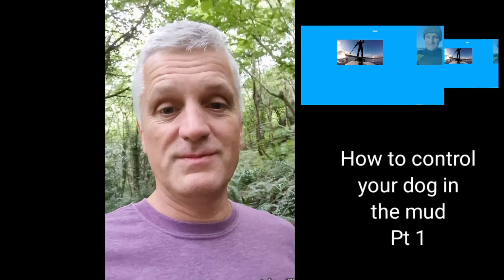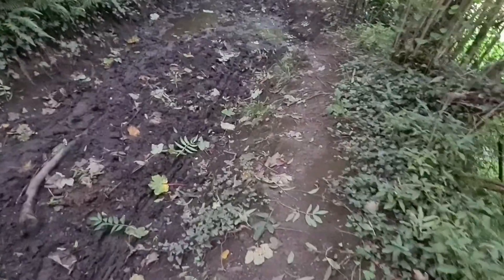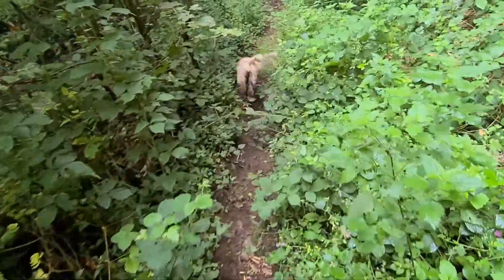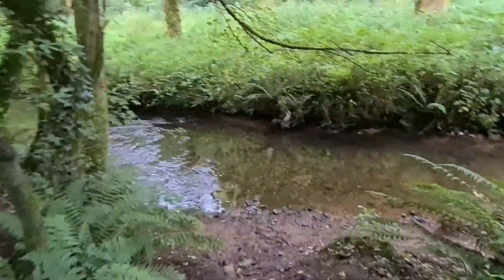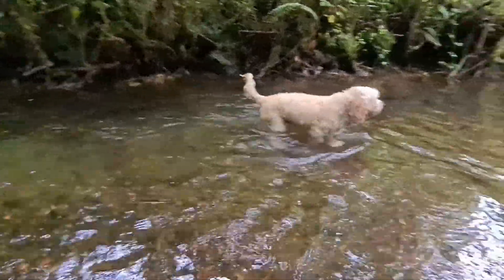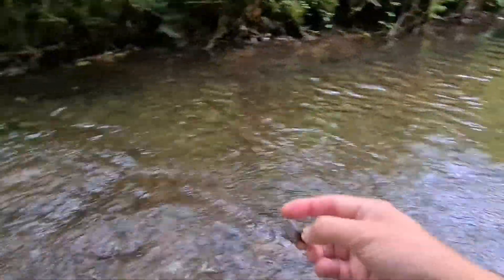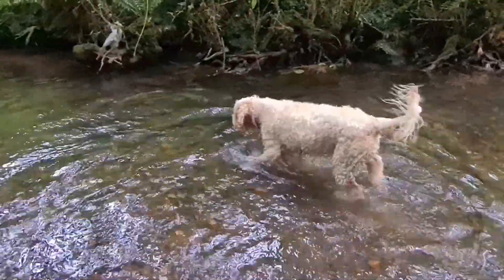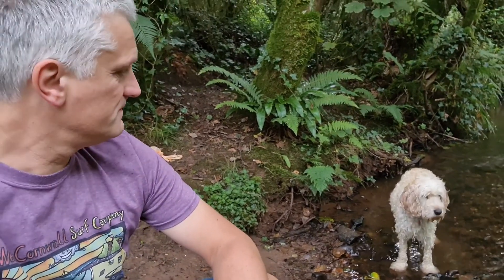How to Train your Dog! Part 1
Join Steve Dog and let him teach you how to train your dog!

This week he tackles that age old problem - how to keep your dog out of the mud!